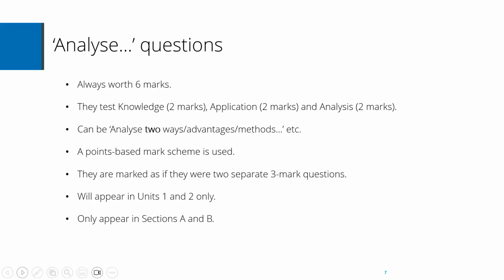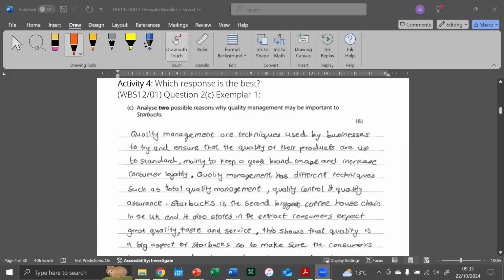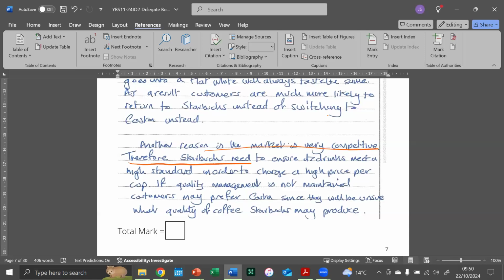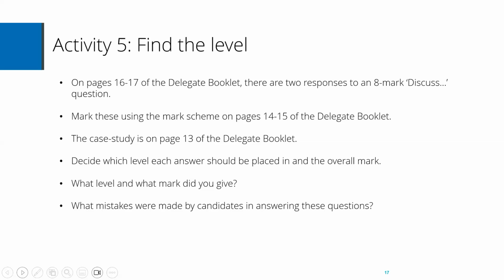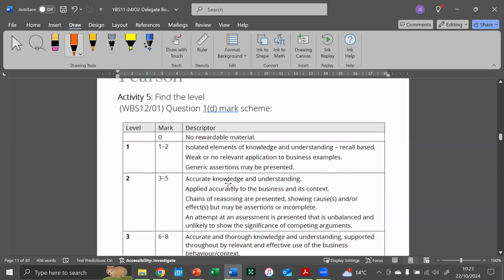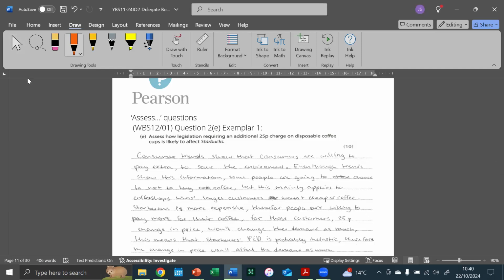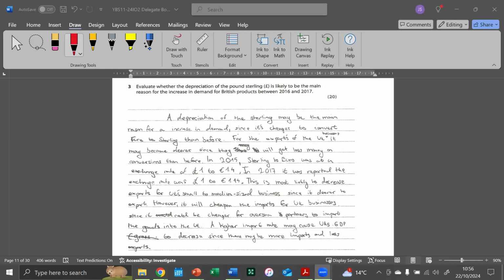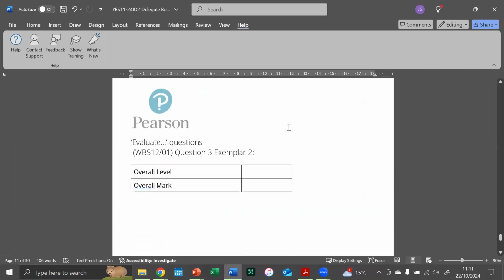Getting Ready to Teach Pearson Edexcel International A Level Business (Module 2)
Tailored for educators delivering the International Advanced Level Business specification, this online training will support your understanding of the assessment.